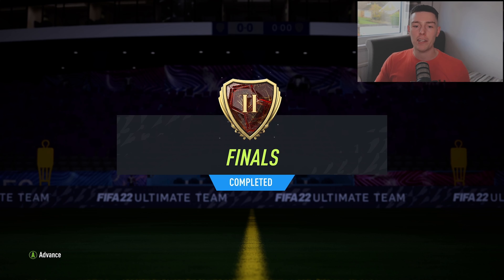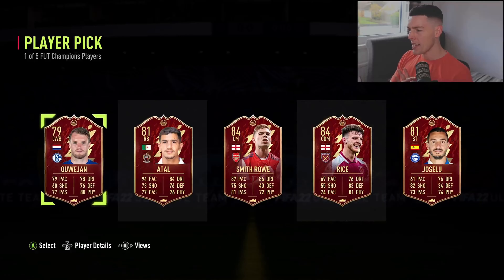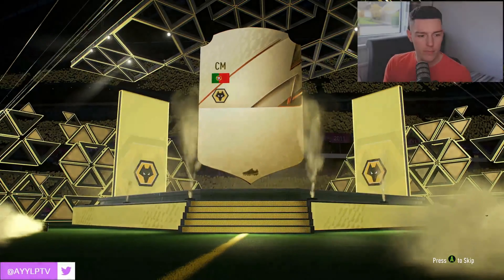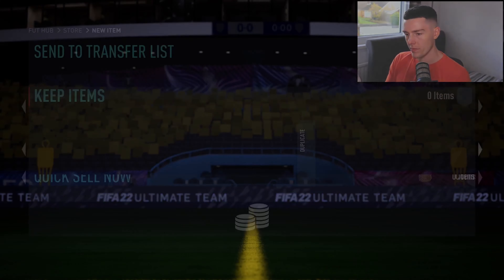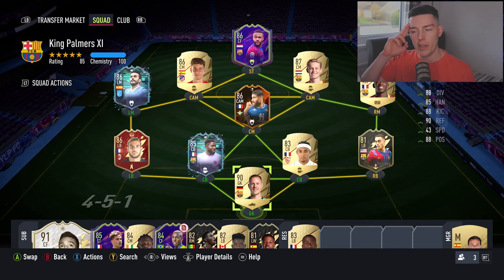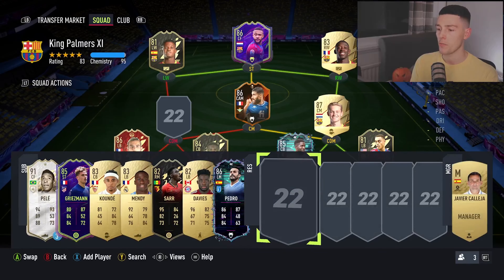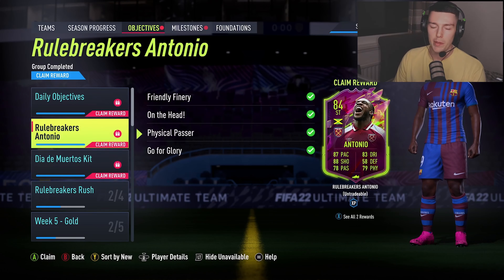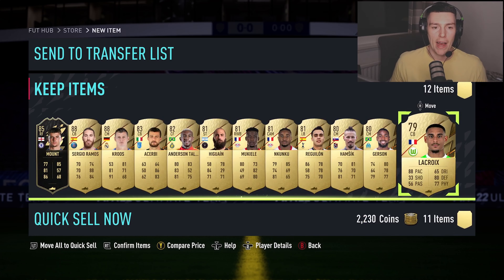FIFA 22 - PATH TO POWER #10 (RTG) - RULEBREAKER NKUNKU & ANTONIO ARE CRACKED!!!!